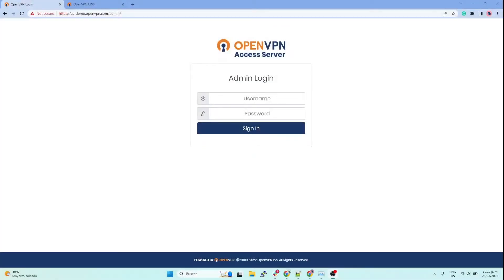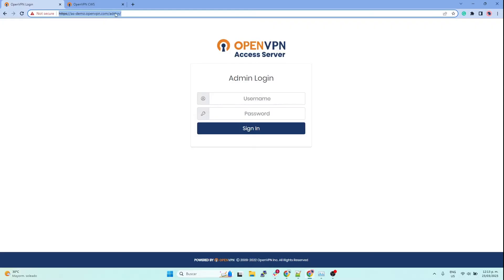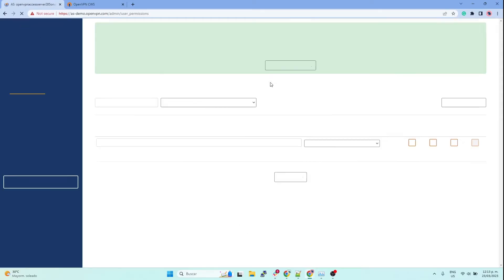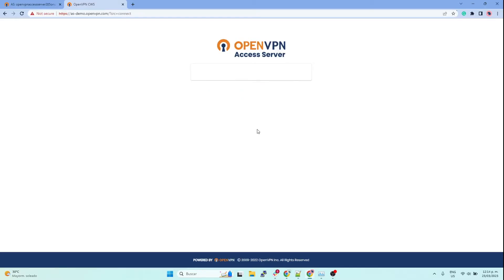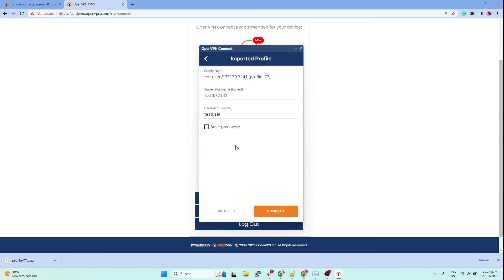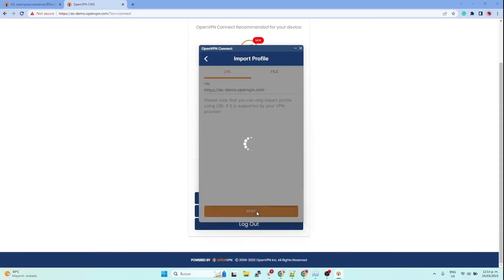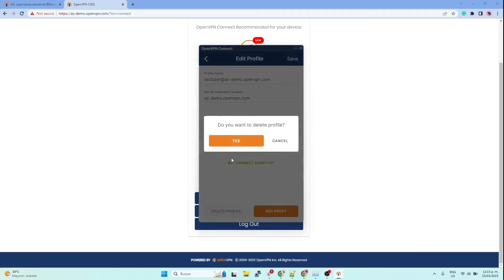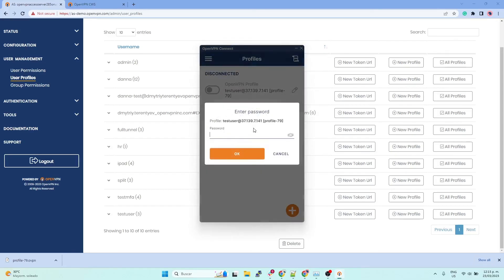Connecting OpenVPN Client to Access Server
This tutorial guides you through how to Connect OpenVPN Client to Access Server

If you haven't Installed Access Server please watch this video for a step by step installation guide